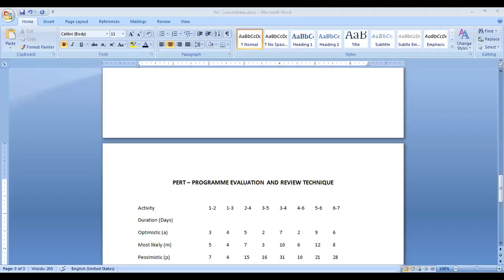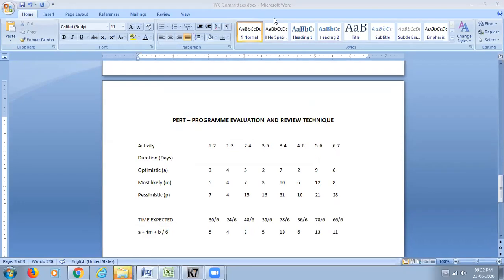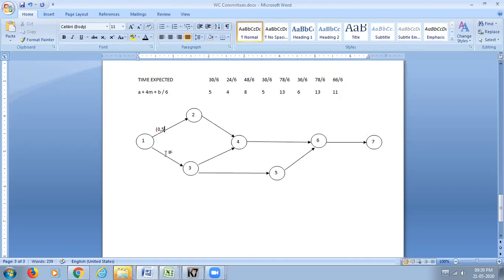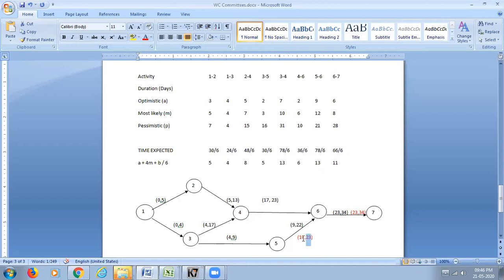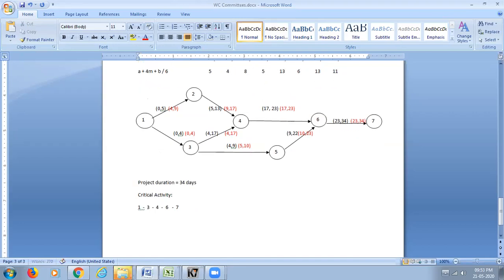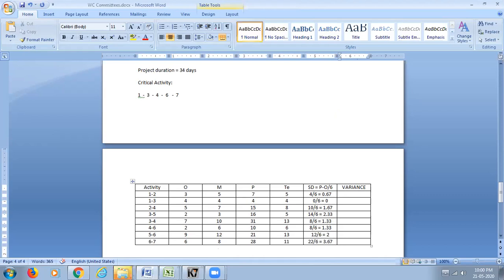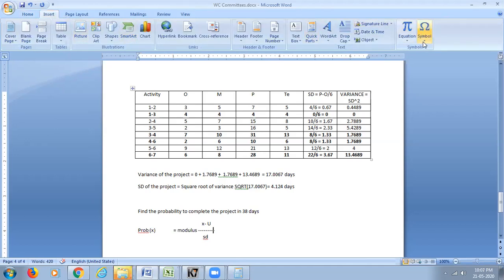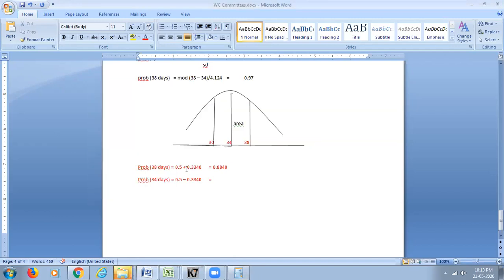Networking - CPM and PERT model - Operations Research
Programme Evaluation and Review Technique drawing network, finding the time expected, finding the project duration, critical path and probability of completing the project earlier than expected and later than expected time. The video will teach, explain, and exhibit the easiest way of drawing a network and then the easiest of the way to find the Critical activities, Critical Paths and the probability of completing the work sooner or later.
This is a part of a series of video which explains the concept of how to draw a network diagram without any flaw, thereby finding the latest and the earliest time taken to complete a project or work and also the floats of each activity.